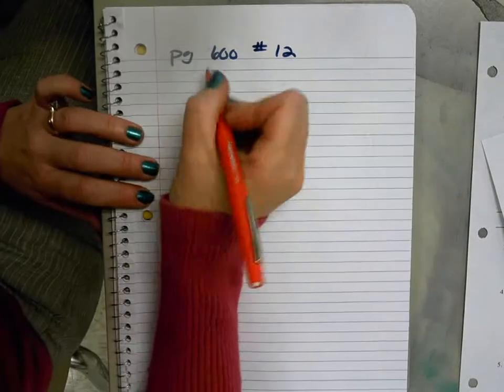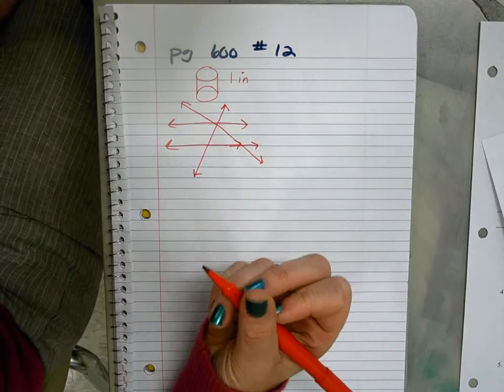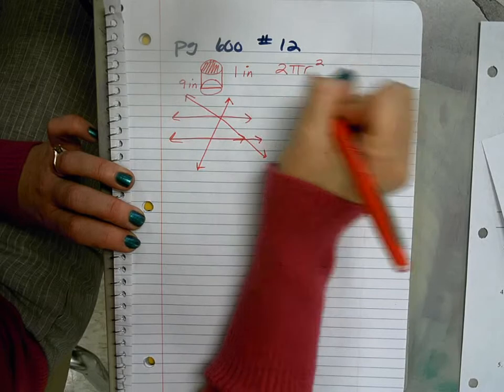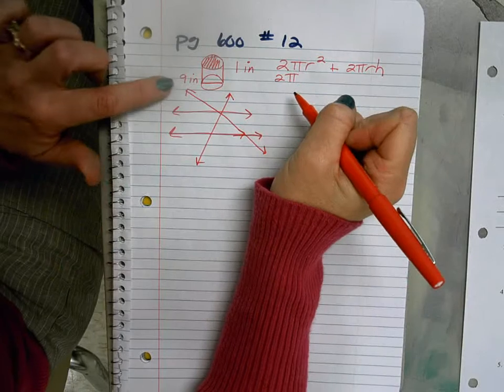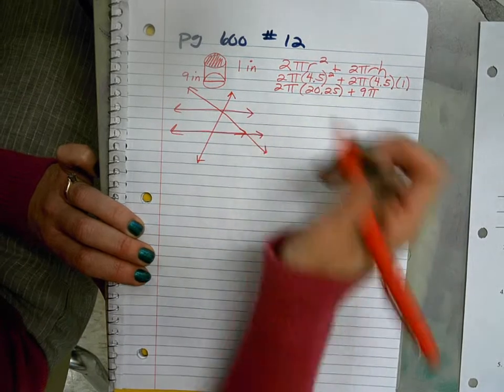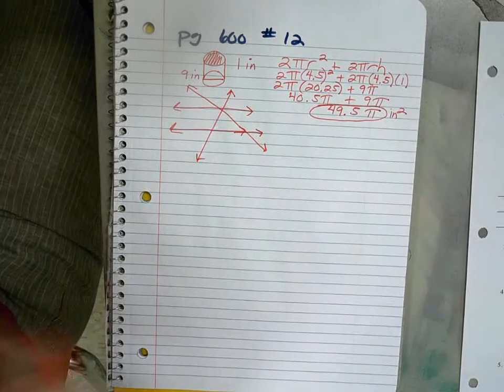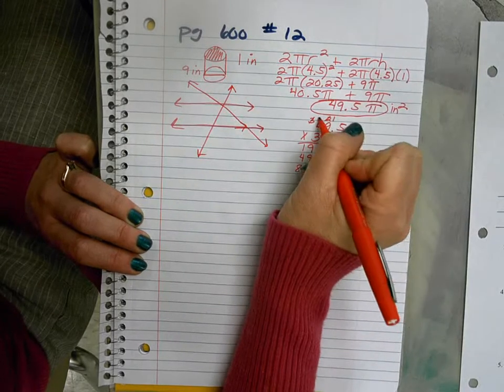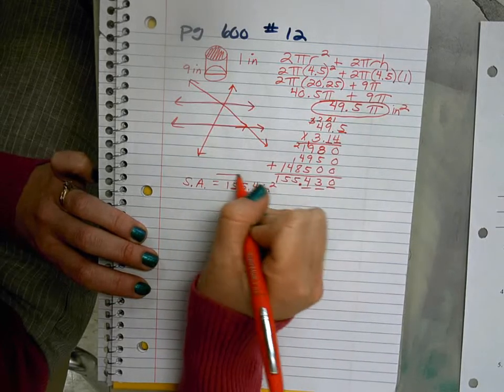Surface Area, pg 600 #12